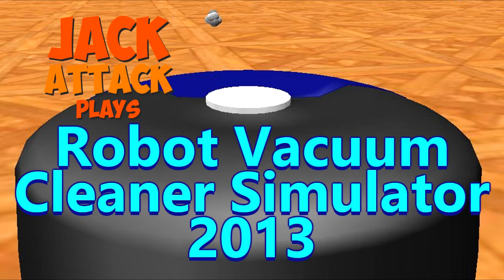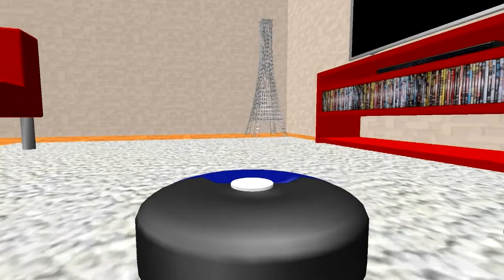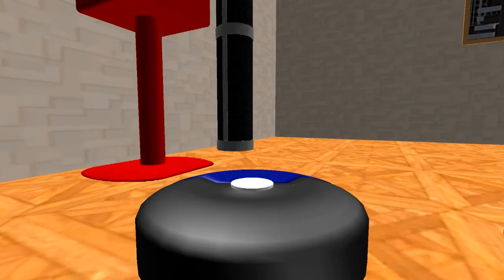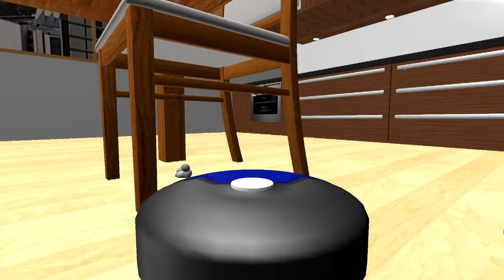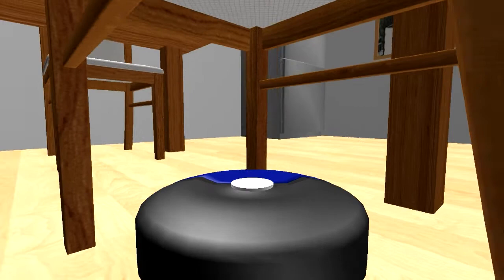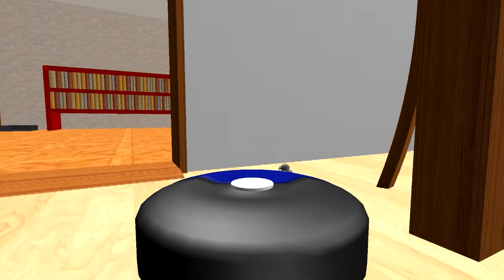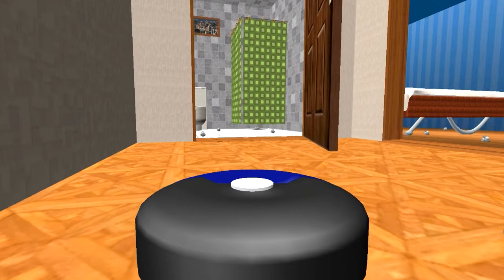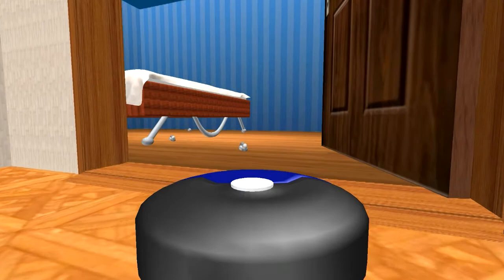JackAttack plays Robot Vacuum Cleaner Simulator 2013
My 101st gaming video is up and it's the silliest video yet! Looking forward to the next 100 videos!